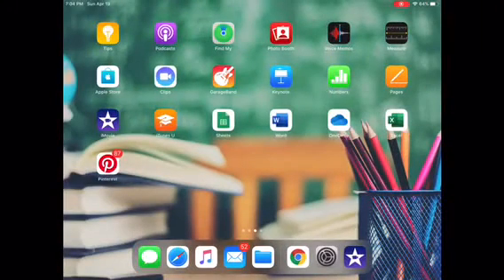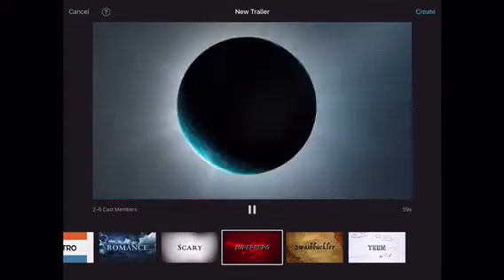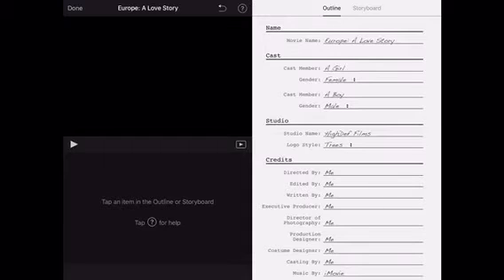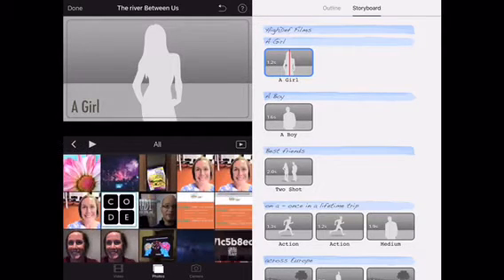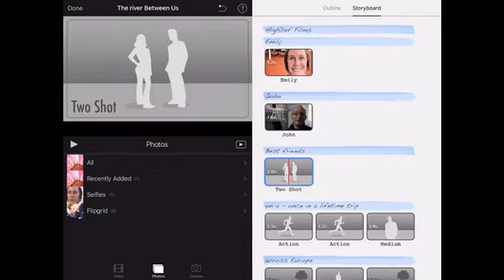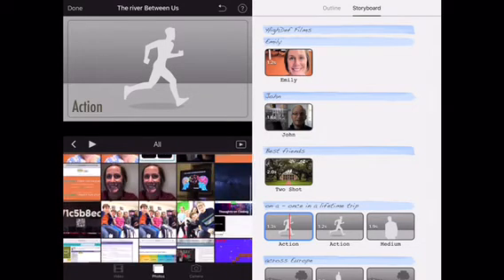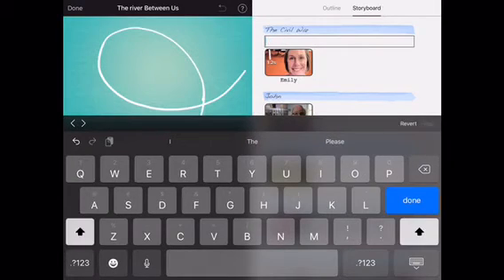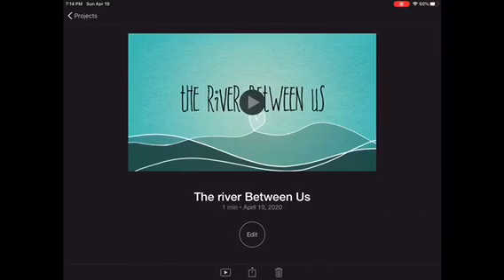trim 7A954E6B 6E46 4BE4 A574 17000CA4023E